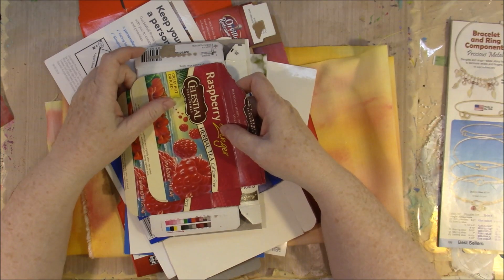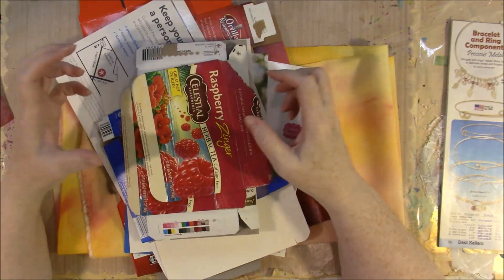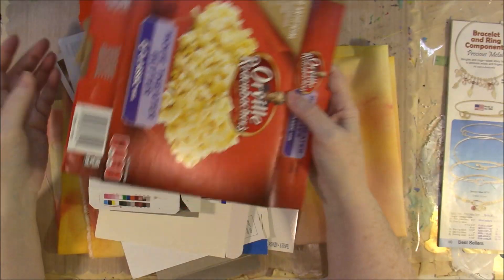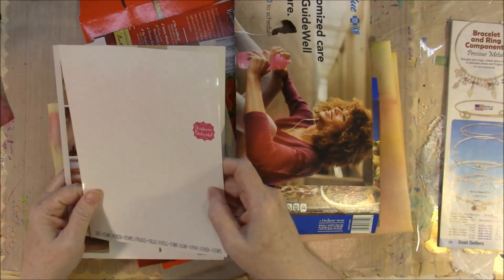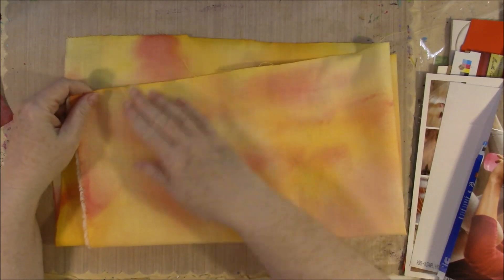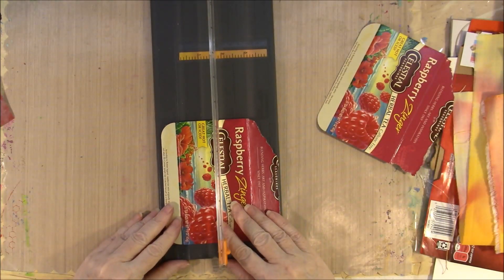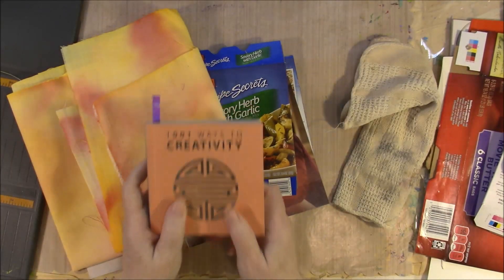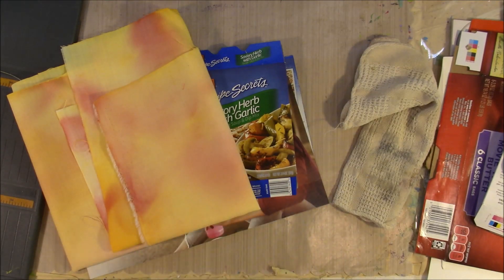September Craft Together Book Info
Just wanted to give you the information for our September Craft Together book.  It is inspired by Kylie Coo Studio's video Easy to Make No Sew Junk Journal. The supplies are talked about in this video. And there is a link to her video below.  The times for our Craft together are:
Tuesday September 3, 2019 at 7 PM central time here on my channel
Tuesday September 17, 2019 at 7 PM central time on Lisa's channel

I have started a new Facebook group that you can find